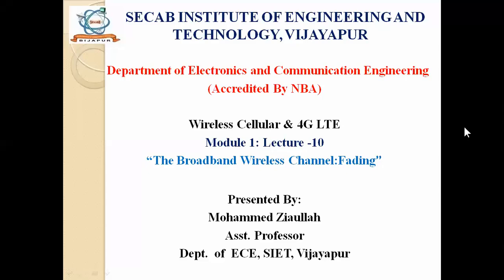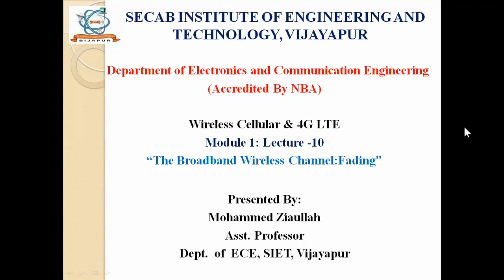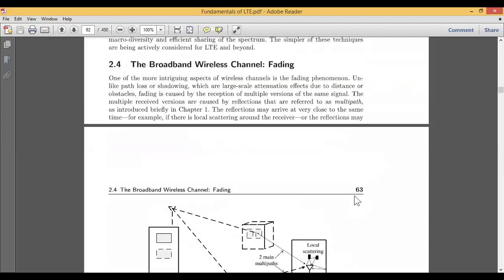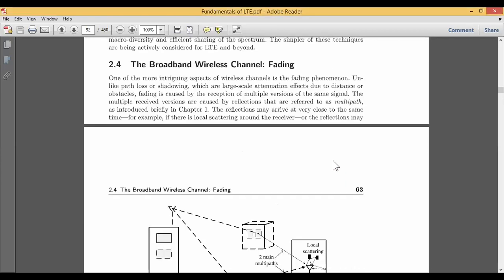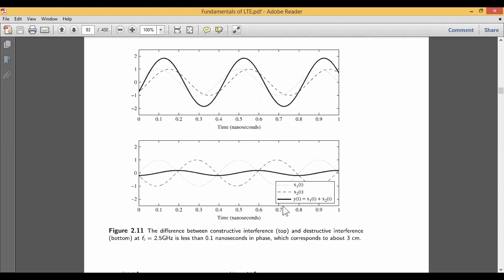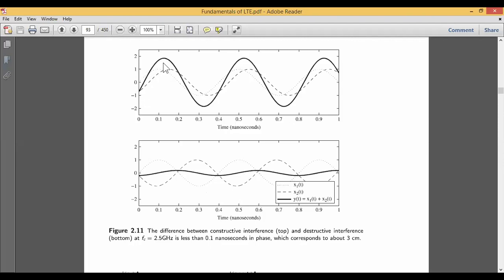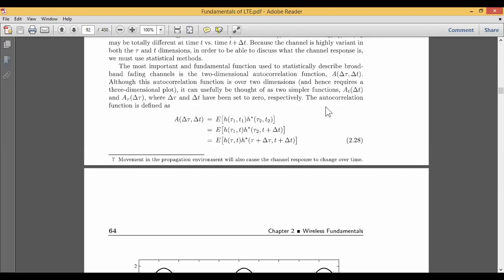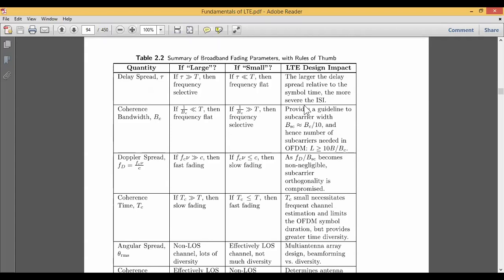The Broadband Wireless Channel Fading: Lecture 10